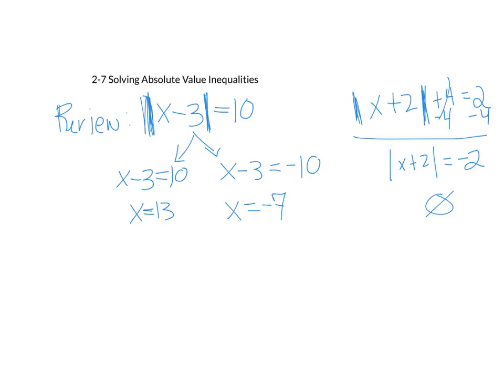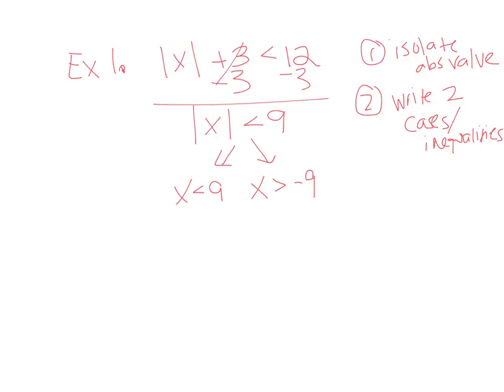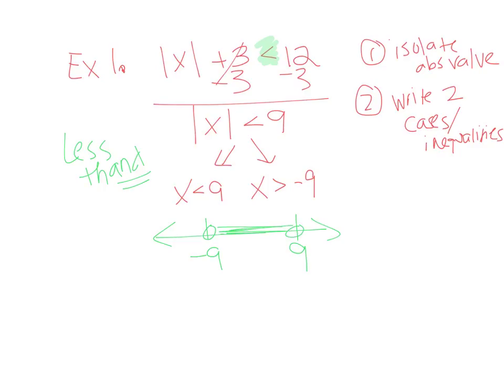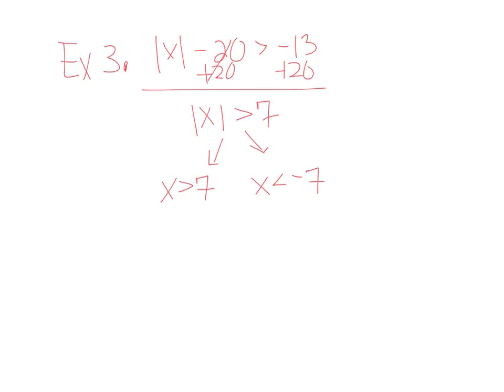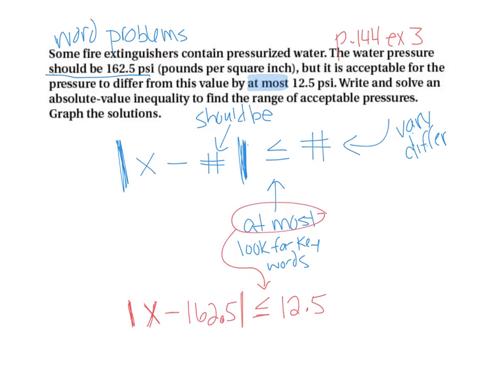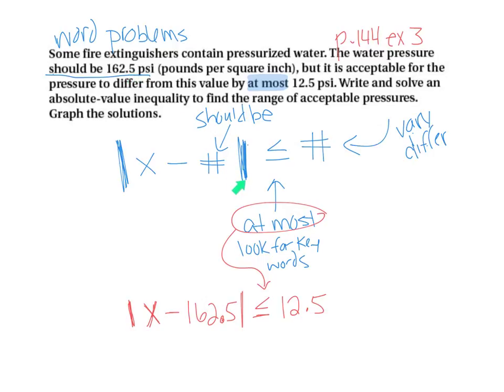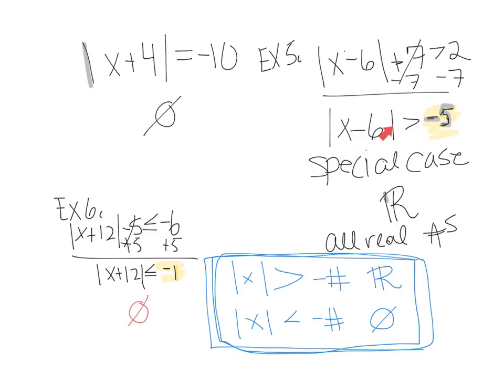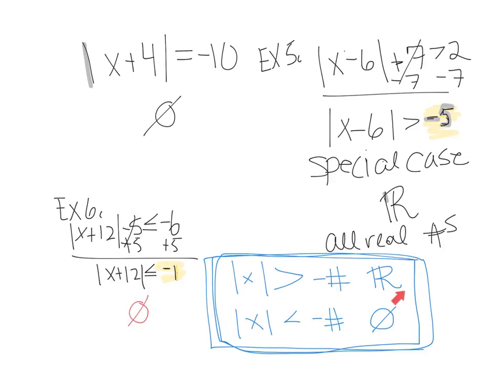2-7 Solving Absolute Value Inequalities